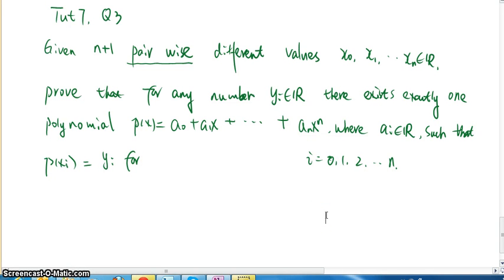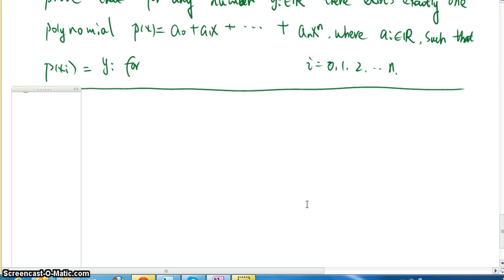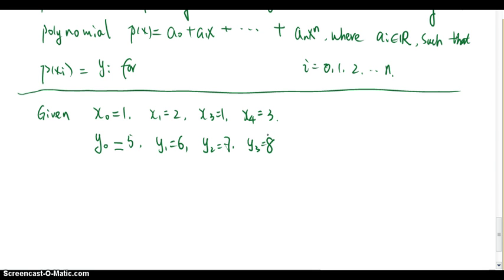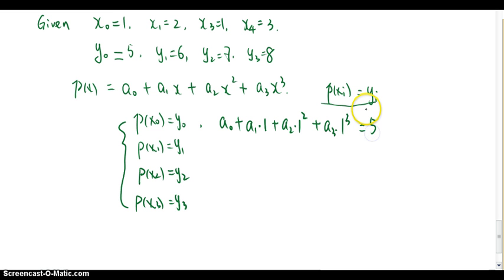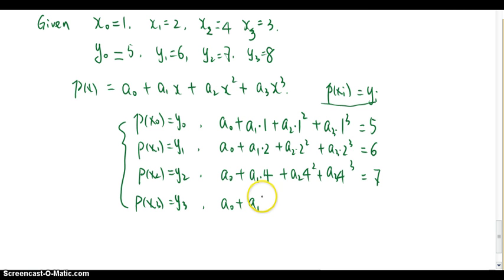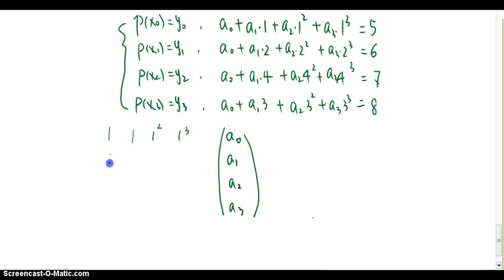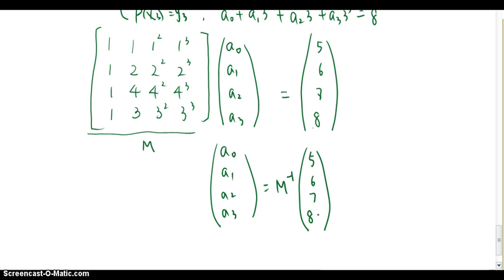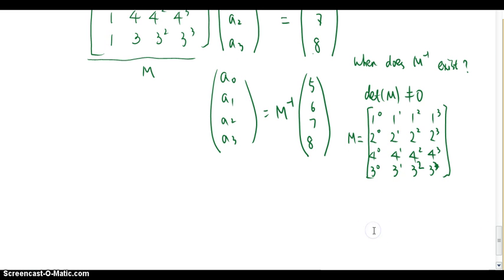TUT7 Q3 EXAMPLE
An example for TUT 7 Q3